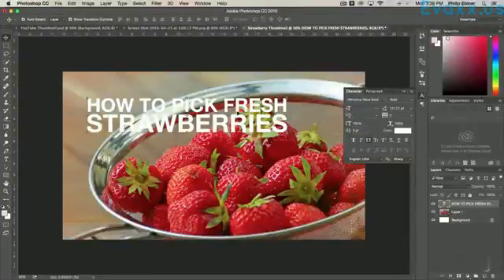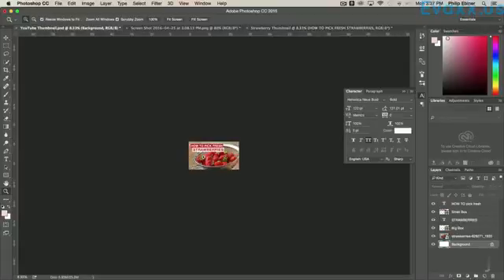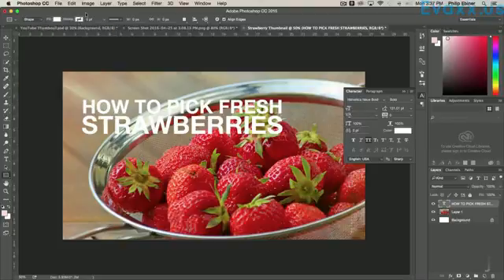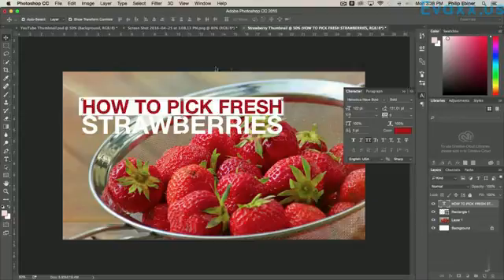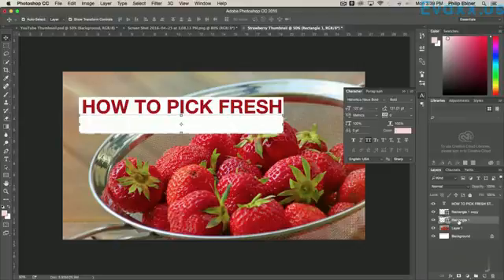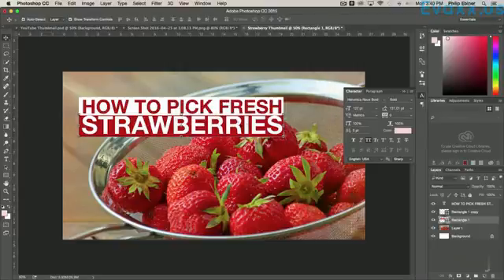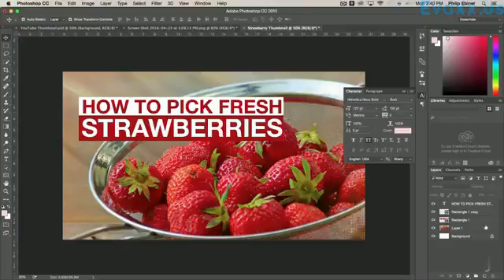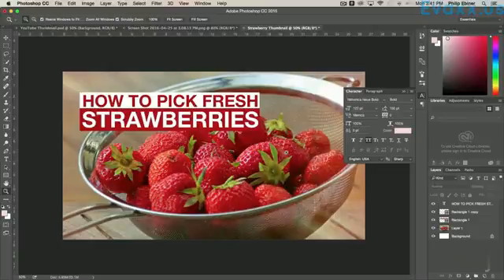Make Your Text Stand Out